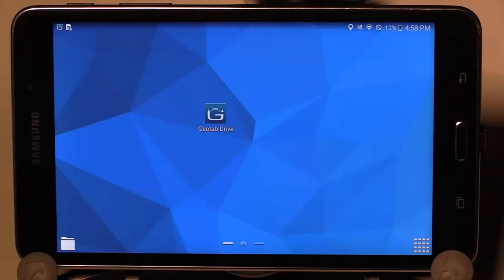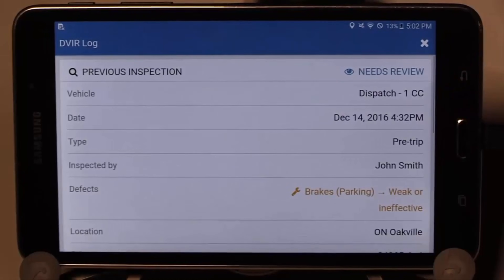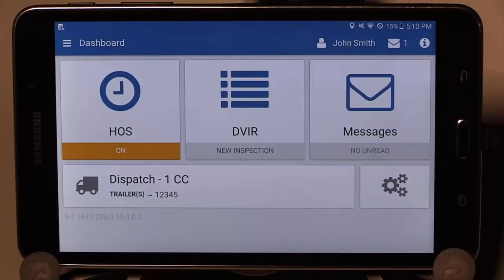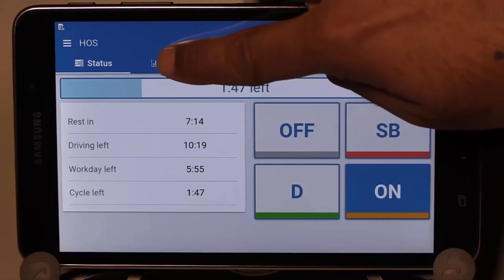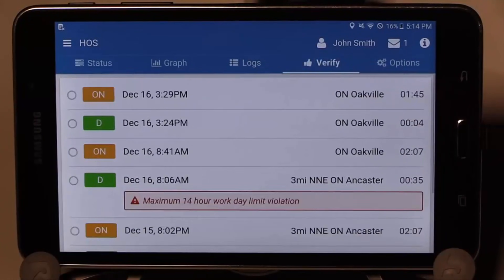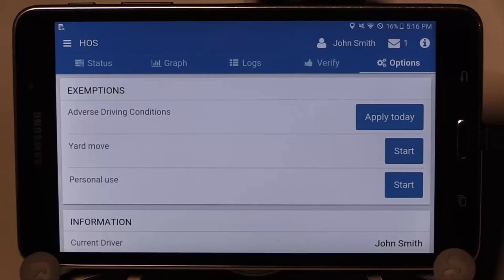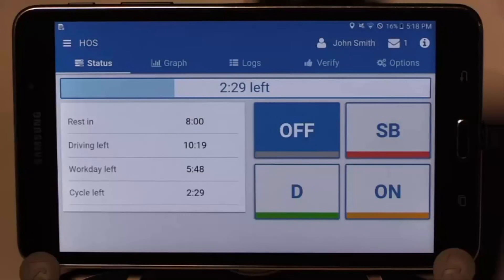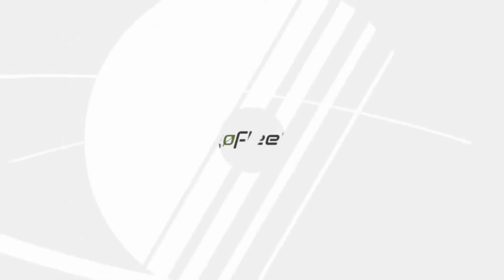Geotab Drive | How To Guide for Hours of Service (HOS)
This video provides a quick overview of how to use the Geotab Drive mobile app for Hours of Service (HOS), Driver Vehicle Inspection Reports (DVIR) and Messaging.
Learn how to navigate the dashboard and tour the basic features of the app, including vehicle and trailer selection, duty status graph, driver logs, exemptions, and compliance reports.